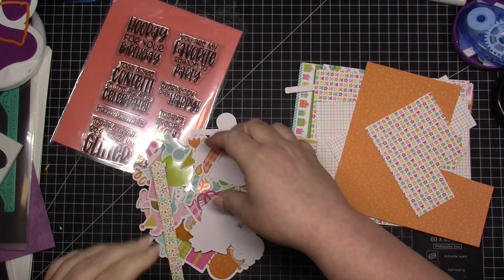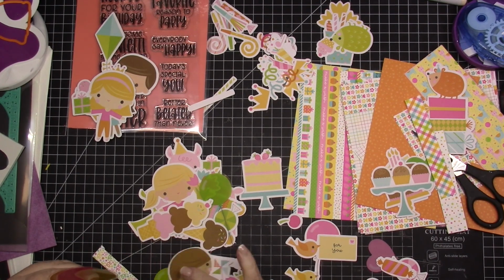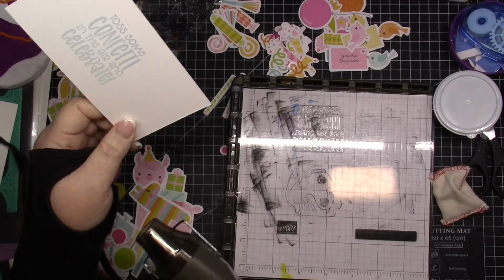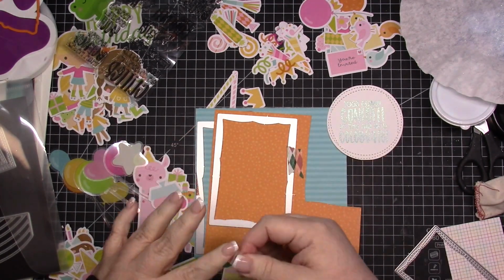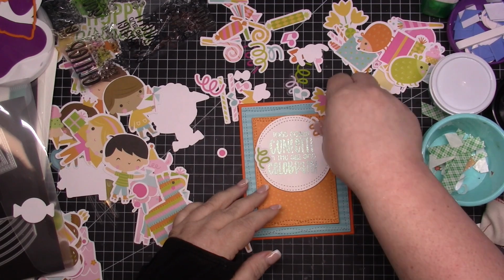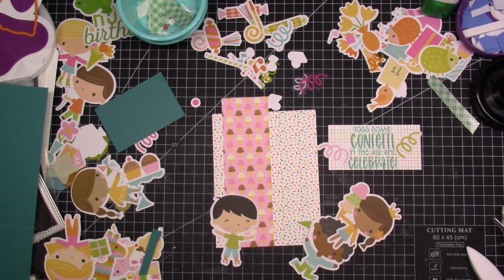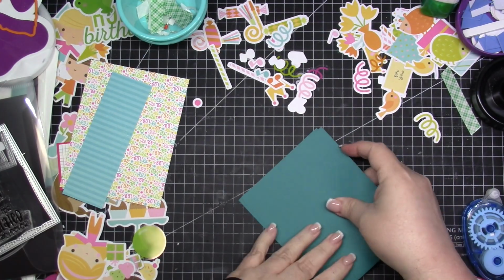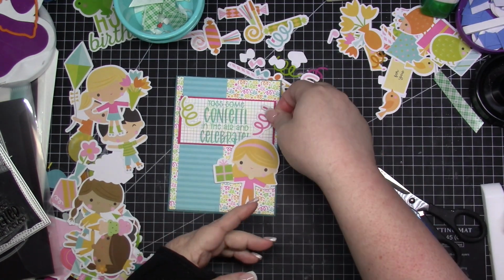Project Use Your Stuff! 1 stamp 2 ways birthday card with heat embossing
Hey Elfies! Today's video features two cards using a stamp from Catherine Poohler. I use the same stamp and I played with one of the collections I'm trying to finish for project use your stuff!

Amazon Wish List Link (again, please don't feel obligated, but thank you if you purchase!)

*I've been using Creative Fabrica for months now and I love it!